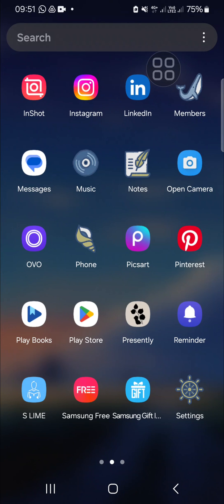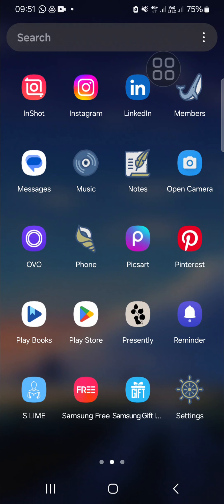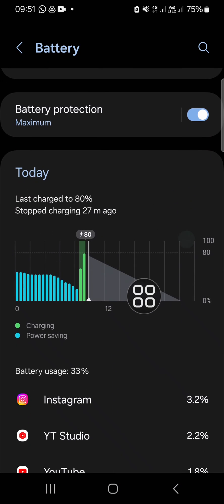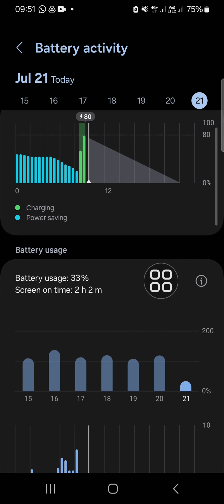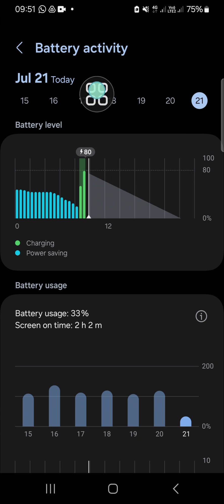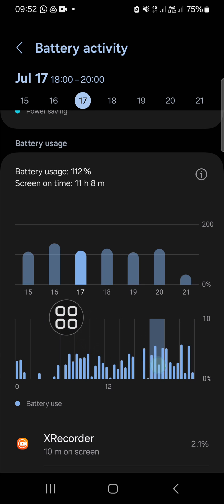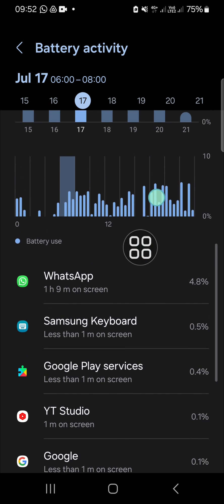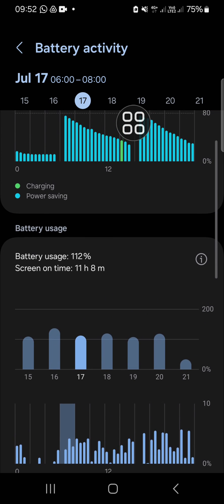⭐ NAVIGATE: How to find out App Total Usage Time in Samsung Galaxy Phone? | Easy guide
Welcome to our easy guide on how to find out the total usage time of apps on your Samsung Galaxy phone! 📱 In this video, we’ll walk you through the steps to check how much time you spend on each app, helping you manage your screen time and improve your digital well-being. Let's have a look!